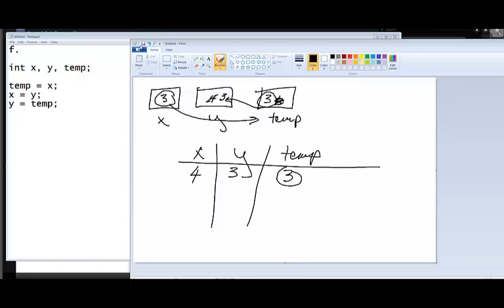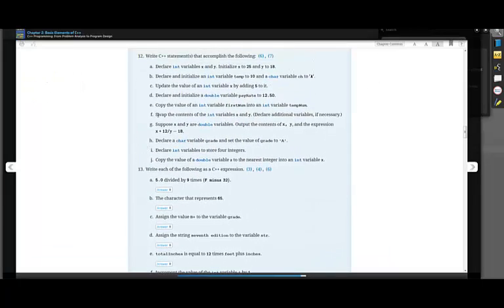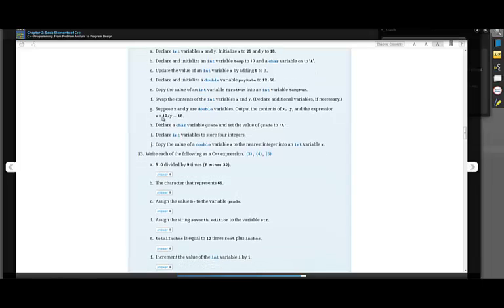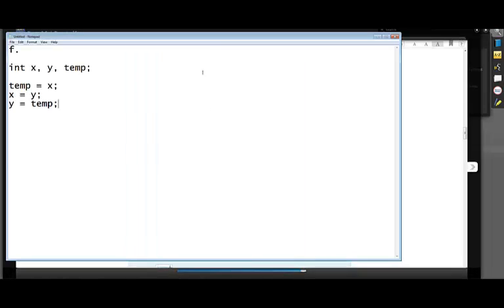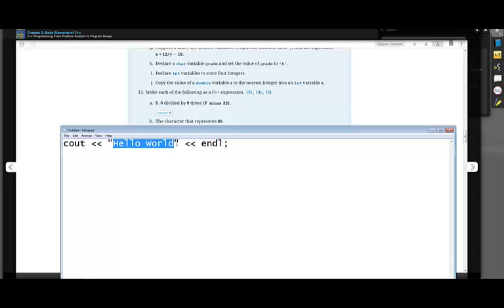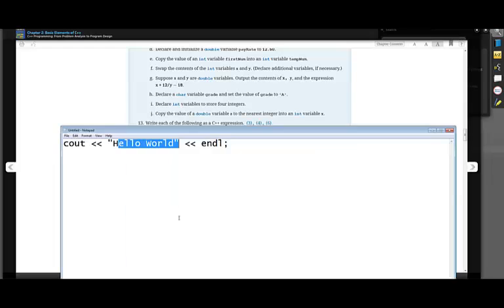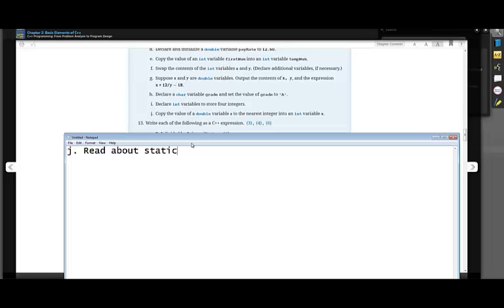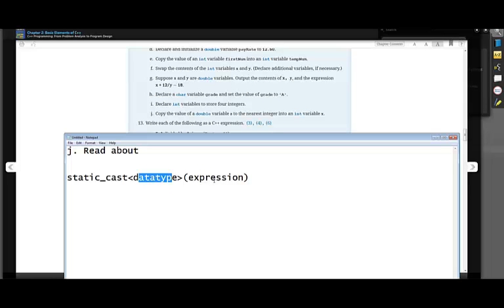Lab 2 part i